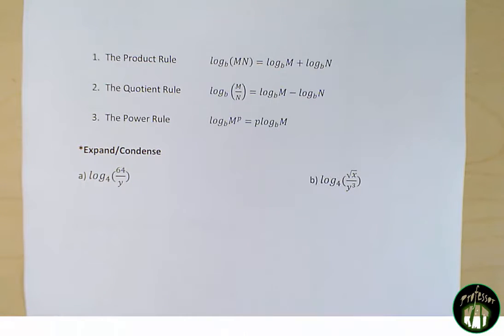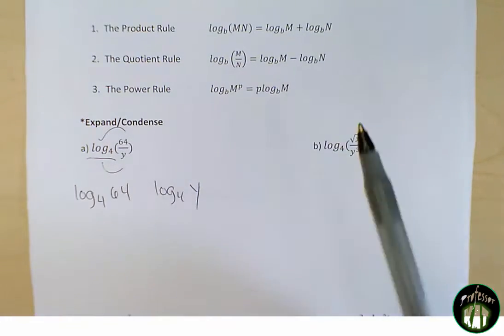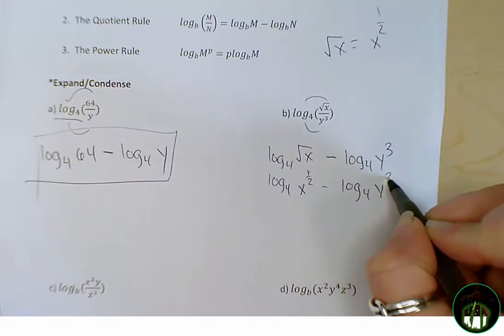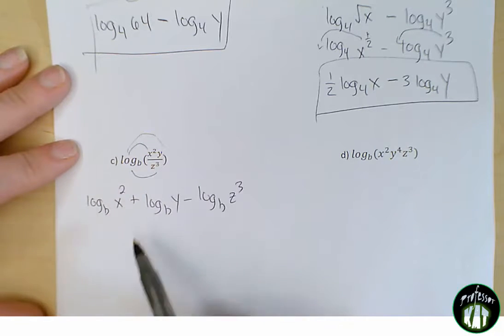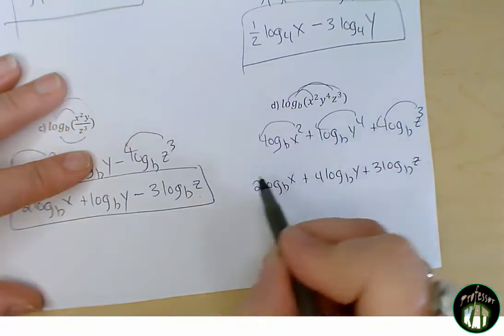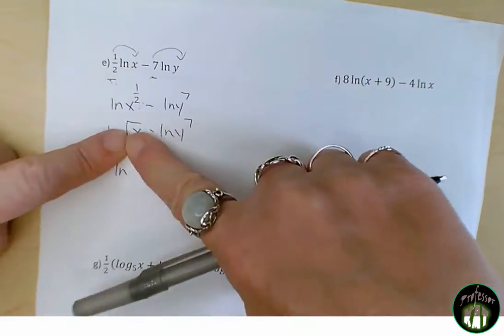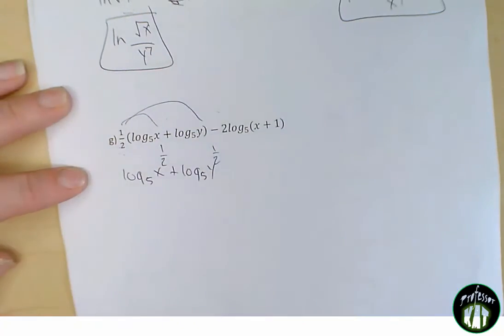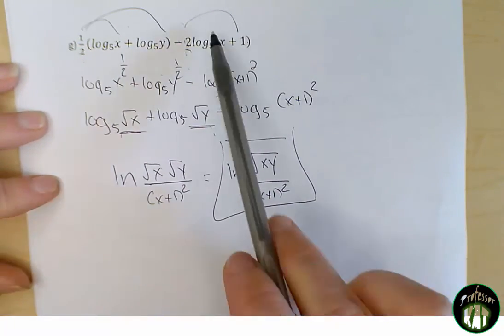Properties of Logarithms Full Lecture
This is a full lecture video covering how to expand and condense several logarithmic expressions